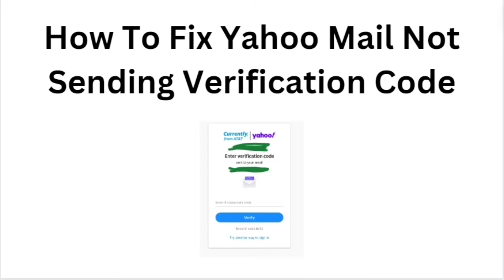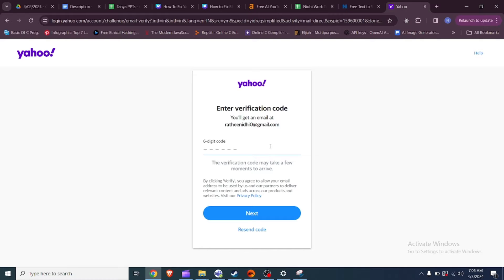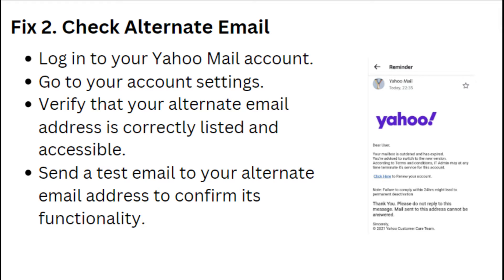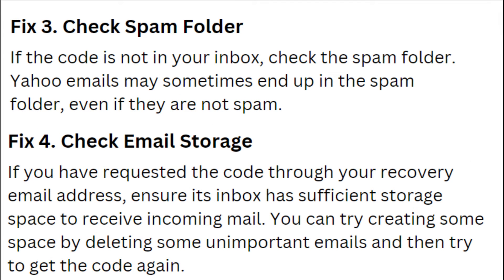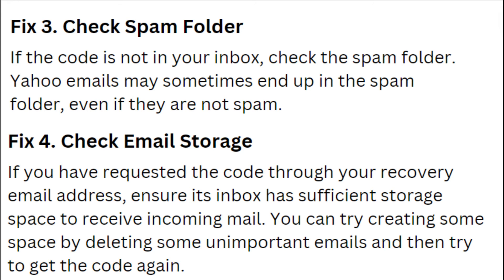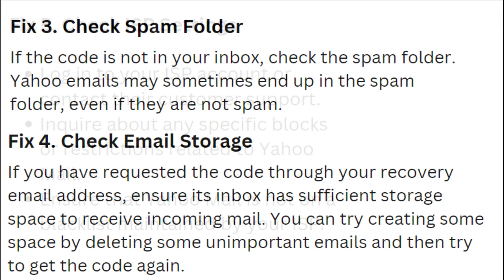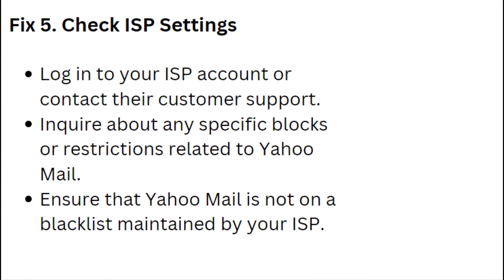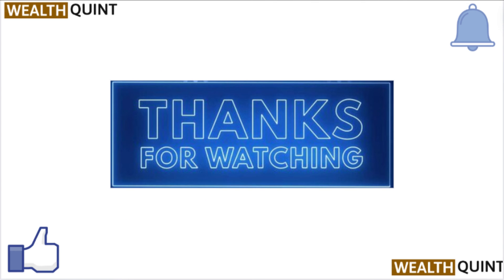How to Fix Yahoo Mail Not Sending Verification Code (Guide for SMS, Email & Account Recovery Issues)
In this YouTube video, we'll guide you through the step-by-step process of fixing this frustrating issue. 🛠️🔧 Say goodbye to the endless waiting and hello to a smoothly functioning Yahoo Mail account! 💪📩

00:06 Fix 1. Click Resend Wthin The First 5 Minutes
00:32 Fix 2. Check Alternate Email
00:50 Fix 3. Check Spam Folder
01:00 Fix 4. Check Email Storage
01:20 Fix 5. Check ISP Settings